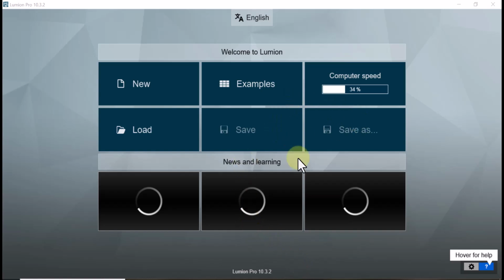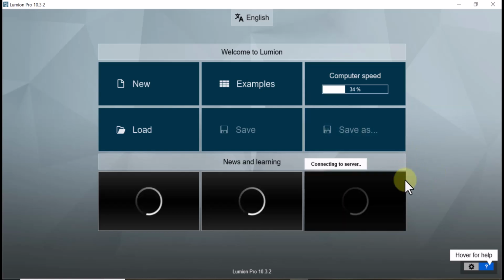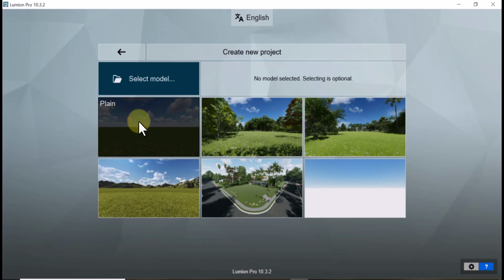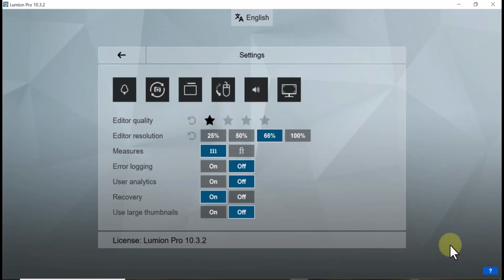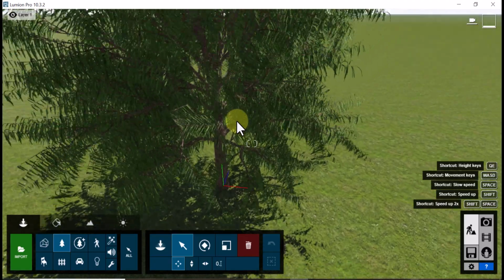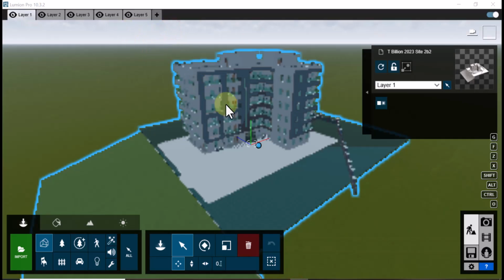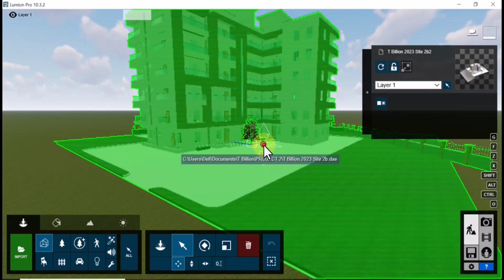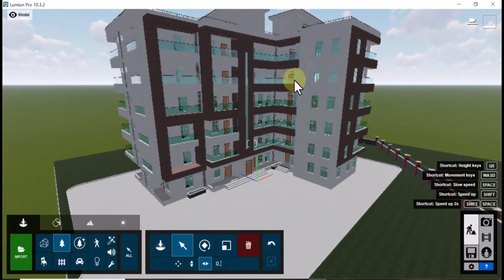How to Make Your Lumion Faster Even Though You Are Using a Small Computer